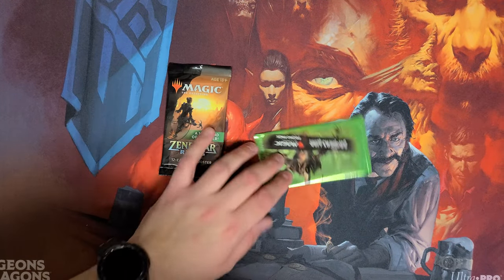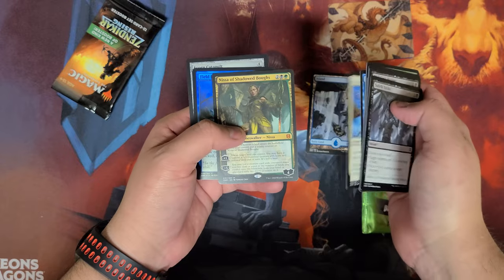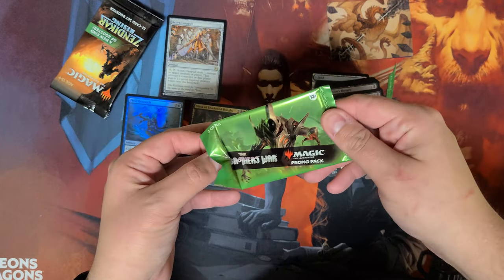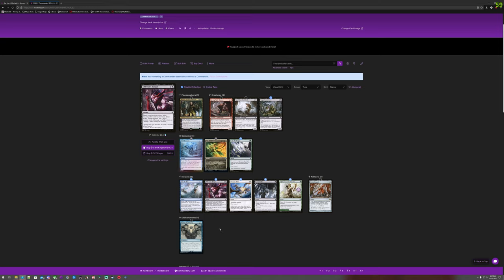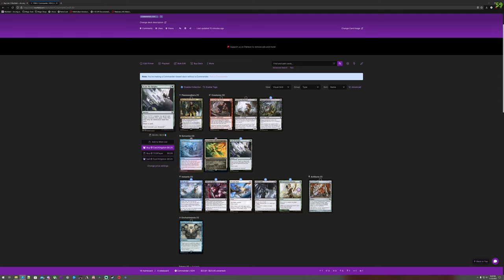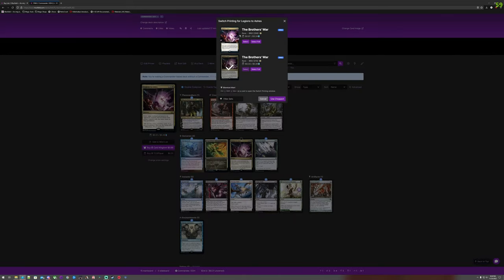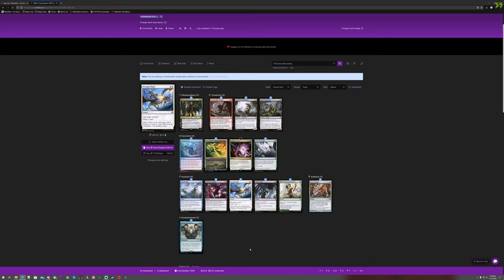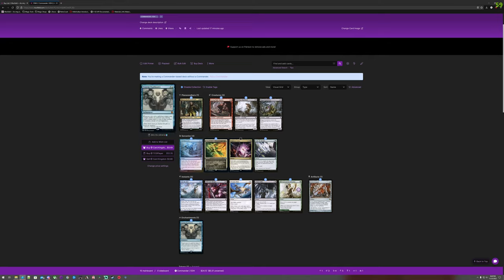Friday Night Magic Round-Up 11/25/22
My packs from Friday Night Magic